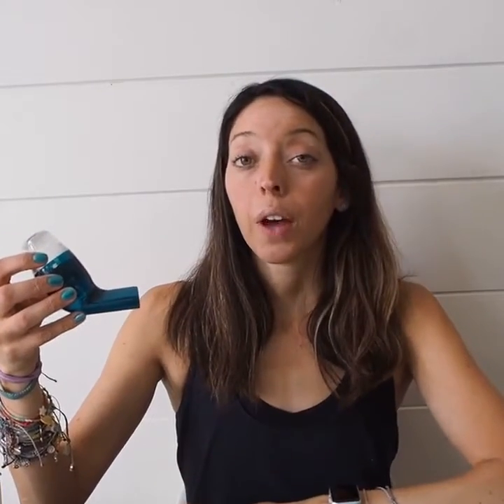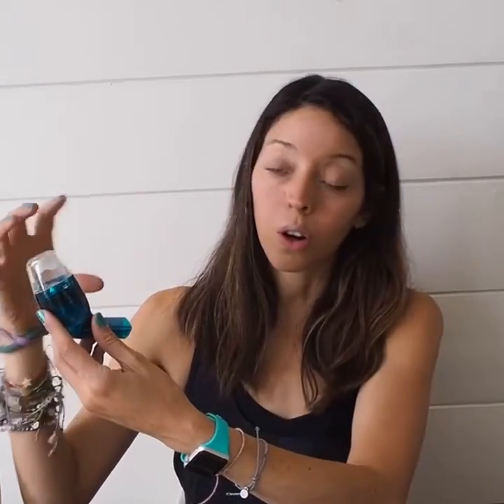L'entraînement pulmonaire avec Airphysio et son fonctionnement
Démonstration du fonctionnement de l'appareil de récupération et d'entraînement pulmonaire Airphysio. Il peut être utilisé à la fois pour récupérer de maux, ainsi que pour augmenter la capacité de vos poumons et vos performances sportives.

De plus, le produit présenté est le modèle de la marque Airphysio et non une imitation, et n'est proposé que dans la boutique officielle.